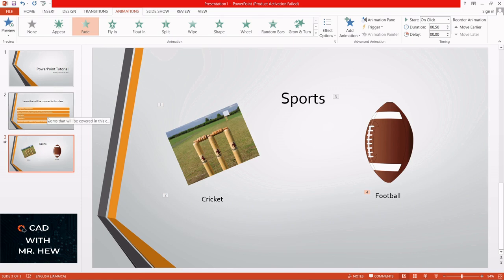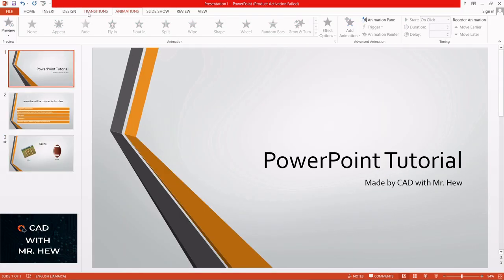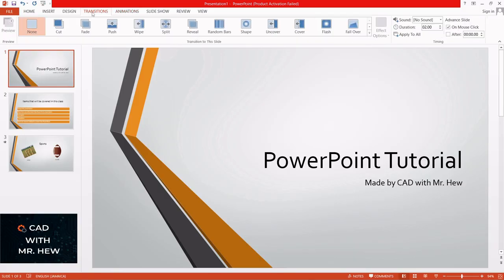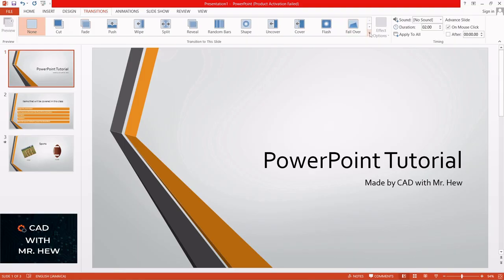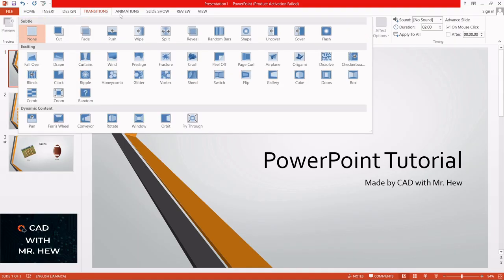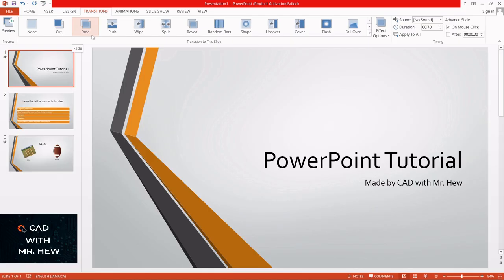PowerPoint Transition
In this video we explain in detail how to make PowerPoint slide Transition

Information Technology